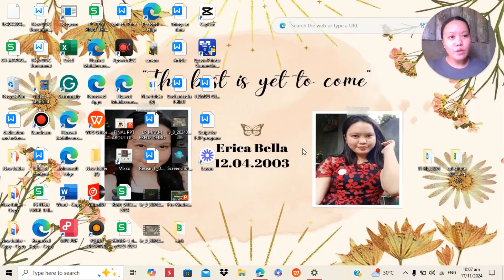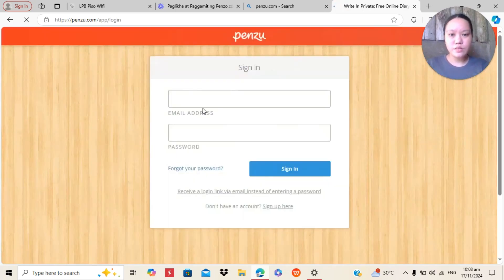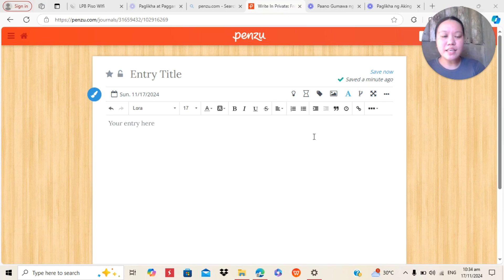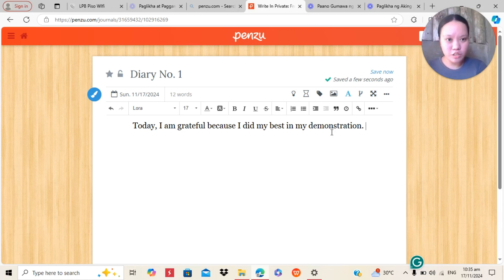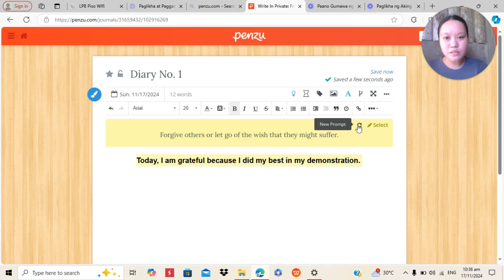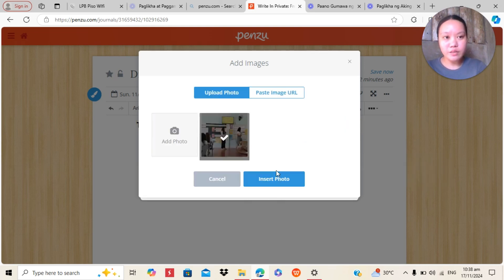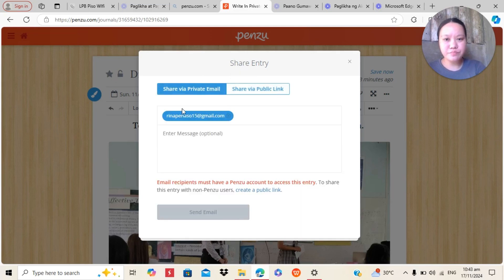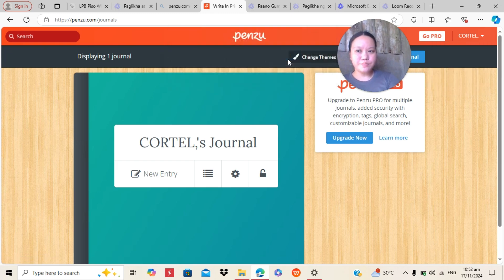PENZU- STEP BY STEP TUTORIAL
This tutorial will guide you in creating an online diary and journal using Penzu. Penzu is a private online diary-hosting website. Users can create written entries similar to a standard personal journal and can also upload photos from their devices.

MA. ERICA P. CORTEL BSED-3A